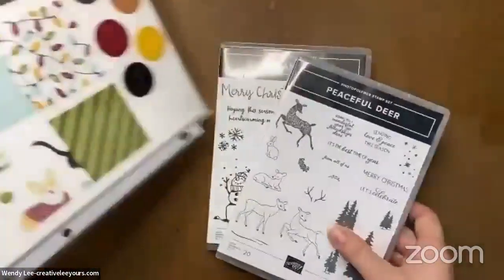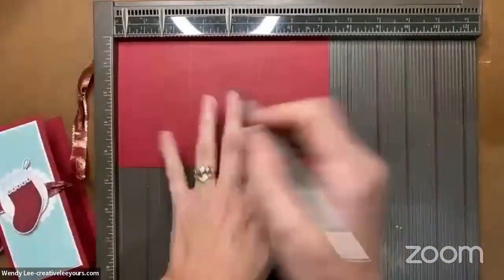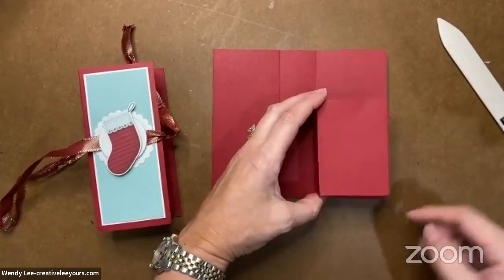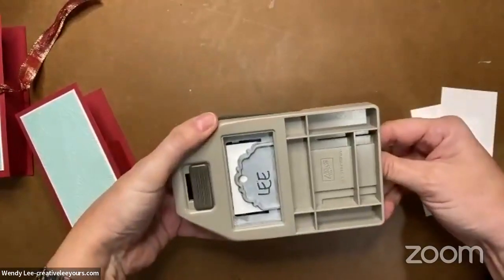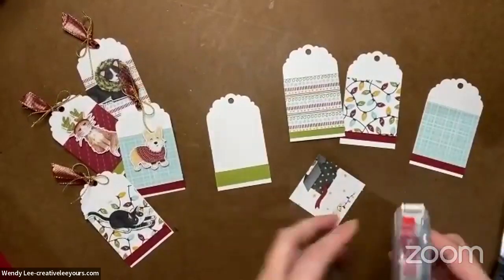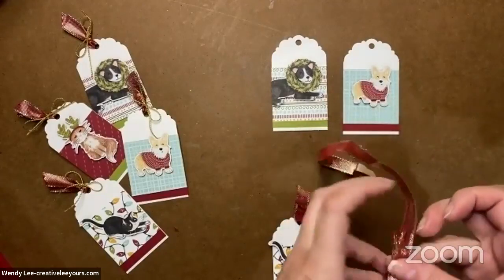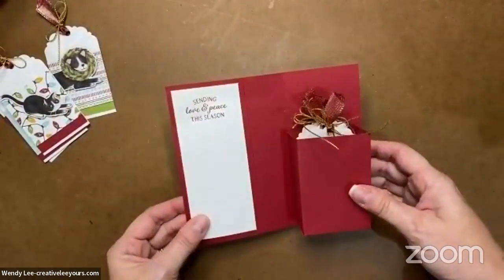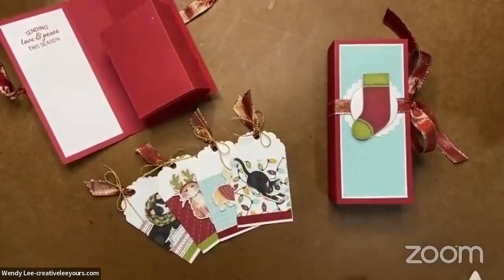LIVE Papercrafting REPLAY with Wendy Lee- Sweet Stockings Gift Tag Set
Supplies needed to recreate today's project:
• Sweet Stockings 12" X 12" (30.5 X 30.5 Cm) Designer Series Paper [156281]

Project Layers:
• 6-1/4" x 5-1/2" score ends at 2-1/2" Cherry Cobbler cardstock
• (2) 2-1/8" x 5-1/8" Basic White cardstock
• 2" x 5" Pool Party cardstock- emboss
• 7-3/8" x 4-1/2" scored at 3/8", 1-5/8", 3-7/8" and 5-1/8"; rotate and score 1-1/4" Cherry Cobbler cardstock
• 2-1/4" x 2-1/4" Basic White cardstock- die cut
• (4) 2" x 3-5/8" Basic White cardstock
• (2) 2" x 1/2" Cherry Cobbler cardstock
• (2) 2" x 1/2" Old Olive cardstock
• (4) 2" x 2" DSP
• Scraps DSP-fussy cut